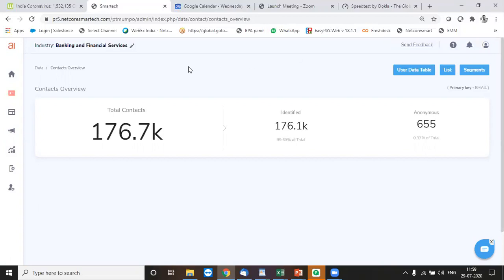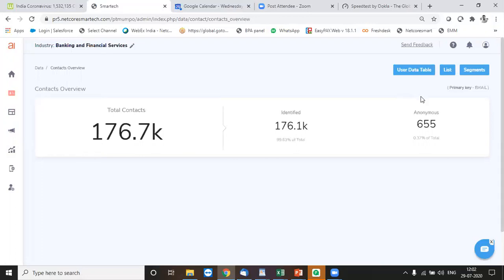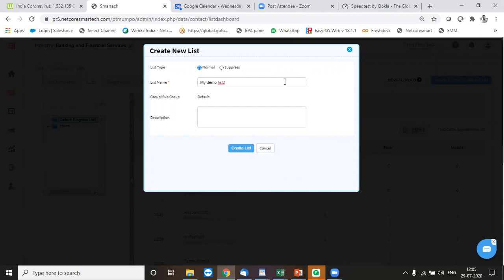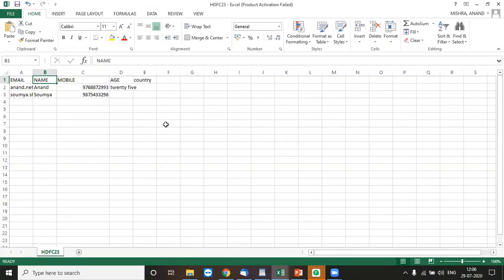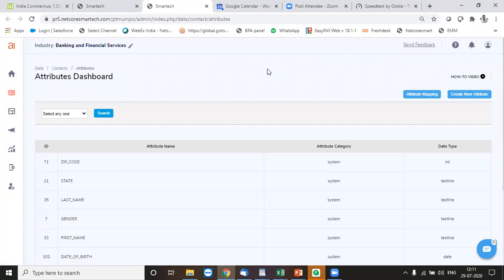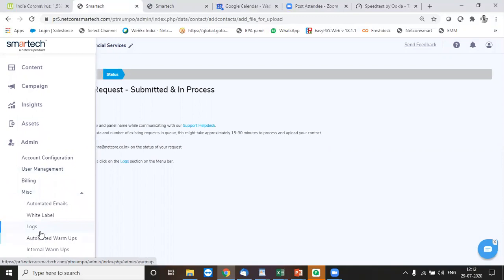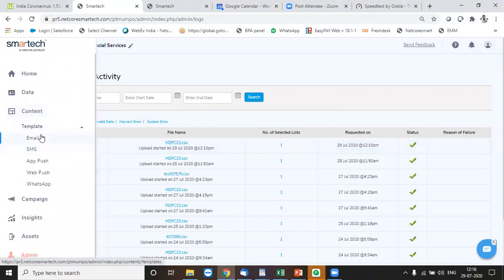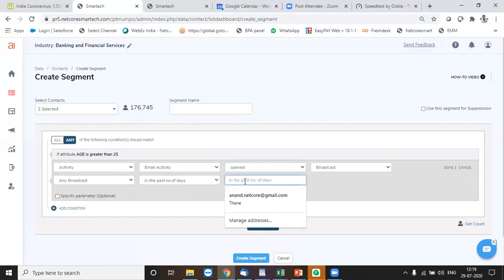Understanding Data related concepts Smartech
Understand the why-where-how of Contact Data Management in Smartech- A Nextgen Full stack AI powered Martech enabled Suite for every enterprise Marketer!

0:00 Start
2:00 Primary key
4:55 Contact Master
5:53 List  creation
7:54 File creation
11:35 Attribute creation
13:28 Logs for contact upload
14:25 Error during uploads
18:00 Segment creation
24:24 Delete contacts
25:25 Blacklist contacts